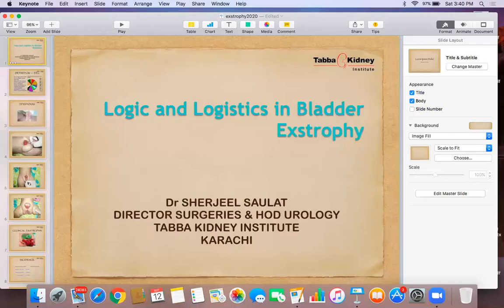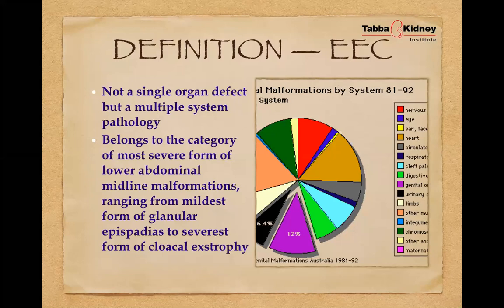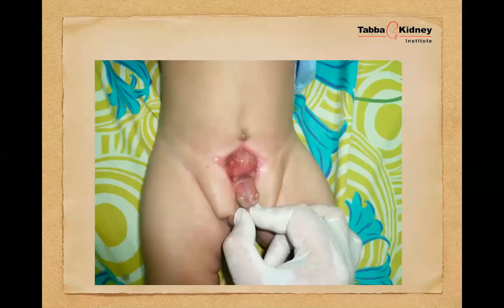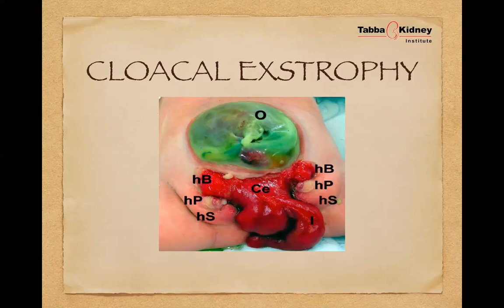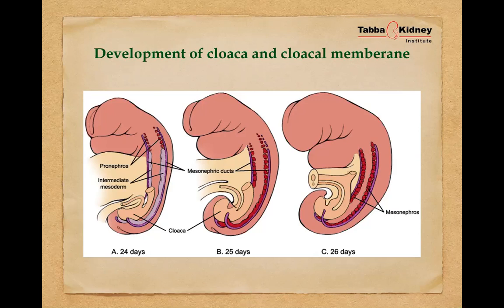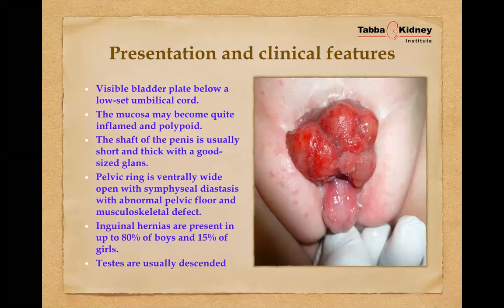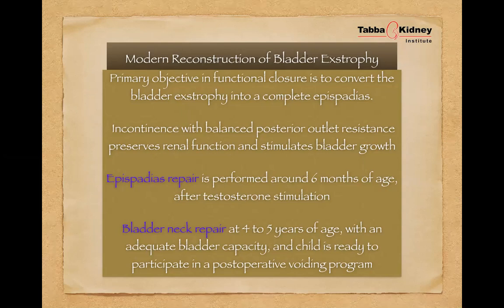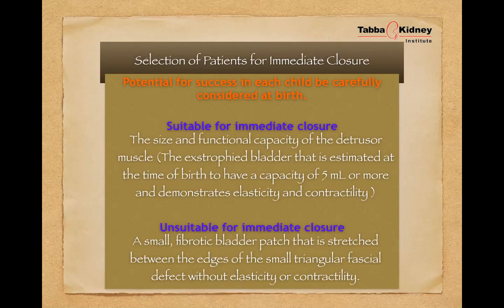Dr Sharjeel Saulat - Online Course - Pediatric Urology Update for FCPS II Trainees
Online Course - Pediatric Urology Update for FCPS II Trainees